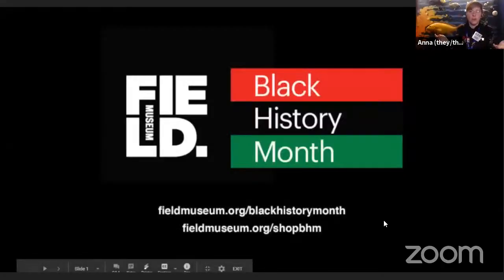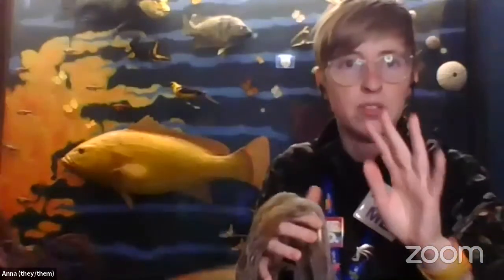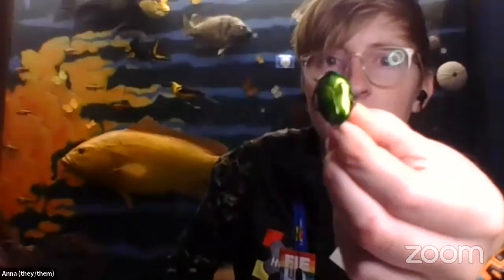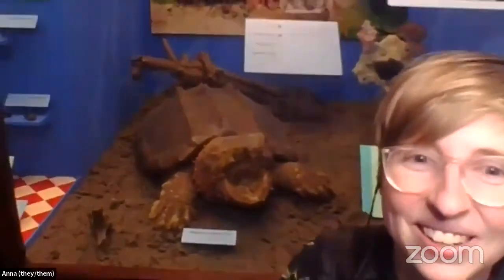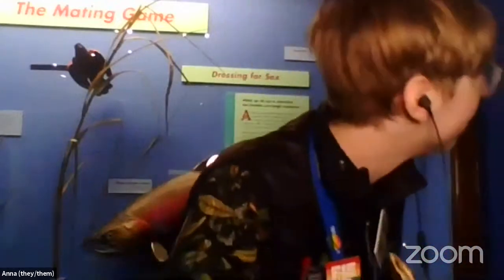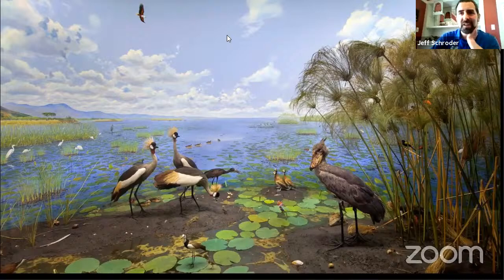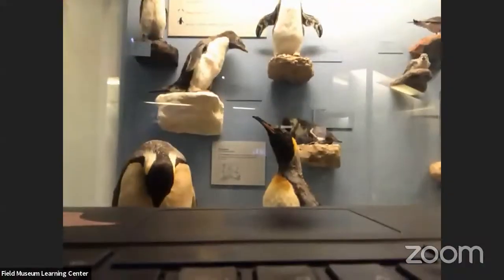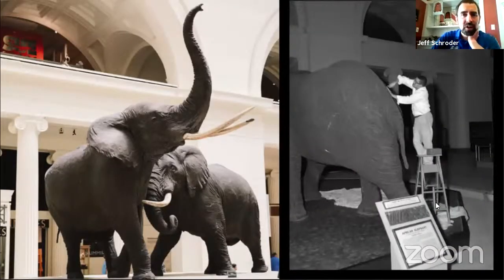Discovery Adventures: How is taxidermy made? Featuring the work of Carl Cotton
Take a closer look at the preserved animals on display in the Field Museum, the taxidermy mounts, and dioramas! On our journey, we will focus on the work of Carl Cotton, a taxidermist who prepared all types of animals, many of which are still on display. Join us on an adventure of animals throughout our halls and history!